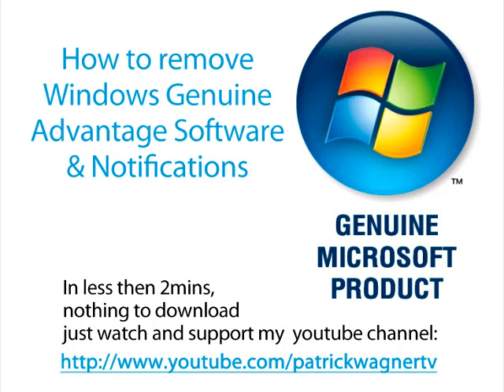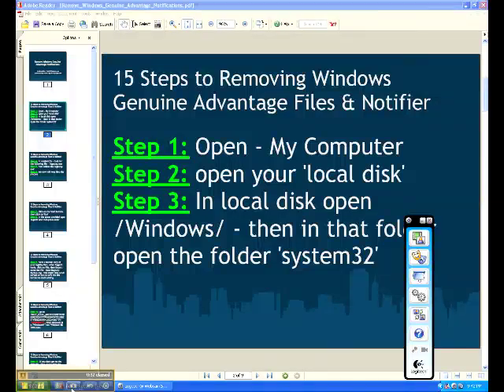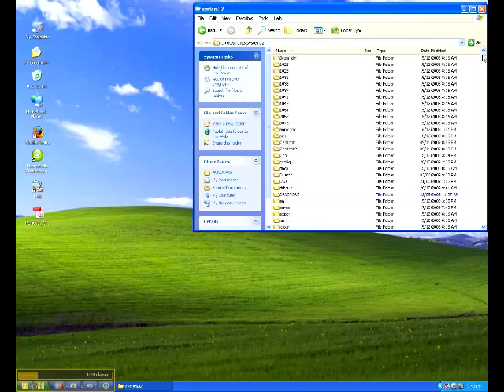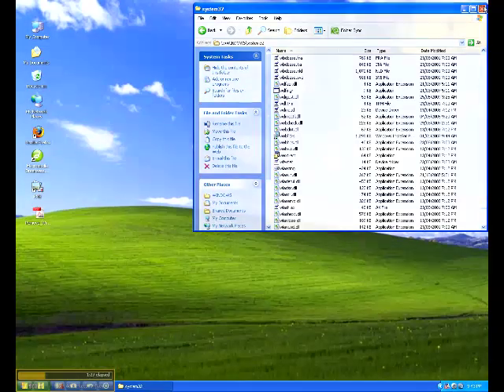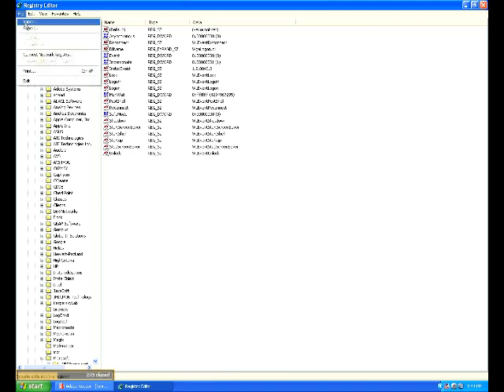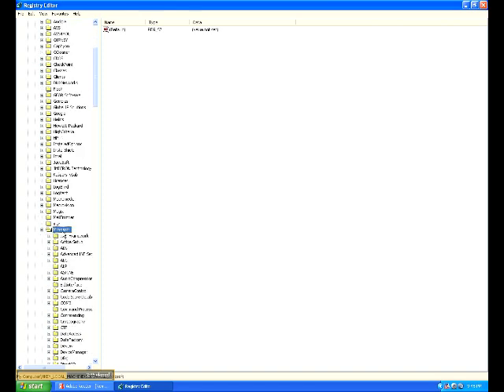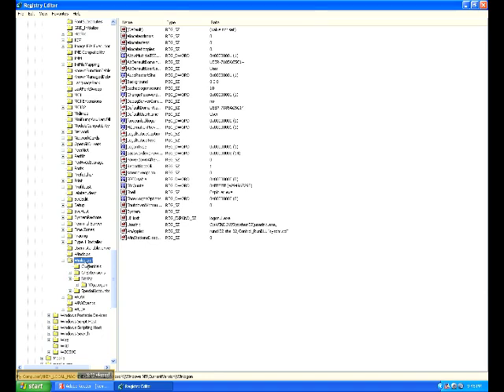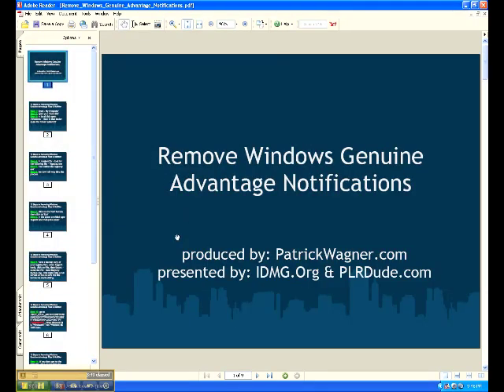Remove Windows Genuine Advantage Notification & Software in under 2mins - B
presents how to remove those annoying Windows Genuine Advantage Notifications, I've created this simple video to let anyone remove Windows Genuine Advantage software & notifications from your laptop or computer. Stop being frustrated, stop wasting your time, remove Windows Genuine Advantage today from your computer with this video in less then 2 minutes - Guaranteed!